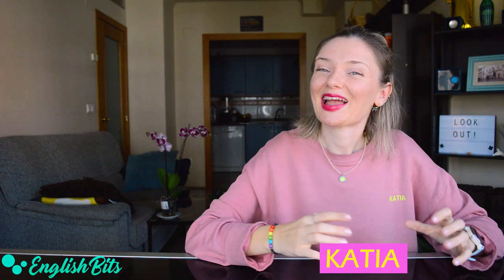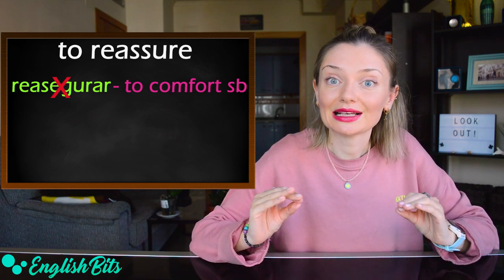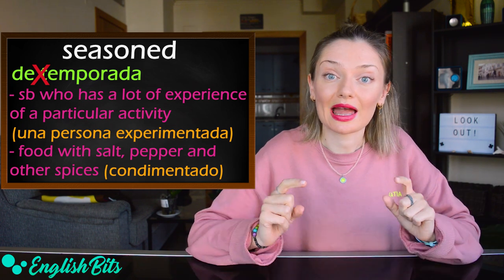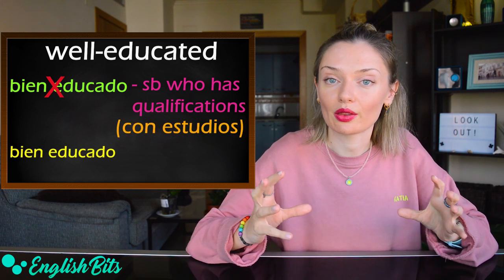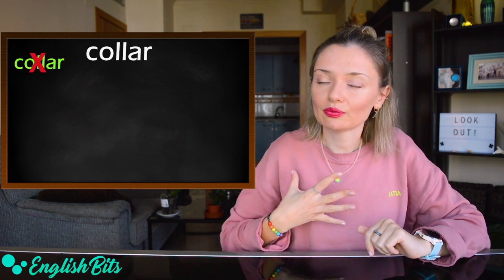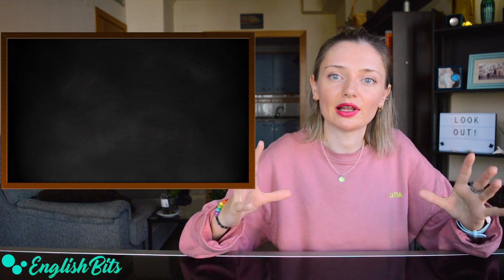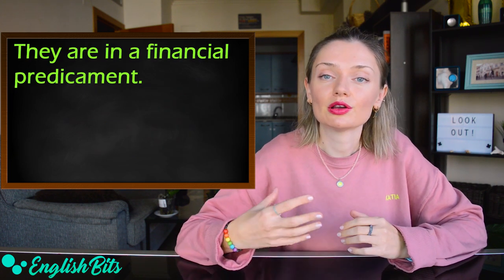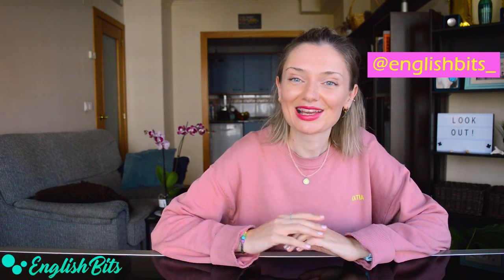Look out for these 15 false friends!! 🙀🙈😱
In today's lesson we are going to meet 15 false friends - words that look very similar to ones we have in Spanish but with a very different meaning.

Time codes ⌛

1). for good (C1): 0:45
2). to reassure (C1): 1:18
3). to elaborate (C2): 1:52
4). seasoned: 2:27
5). stupendous: 3:38
6). well-educated (C1): 4:22
7). blister (C2): 4:58
8). brackets (B2): 5:33
9). collar (B2): 6:08
10). commodity (C1): 7:09
11). complexion (C2): 7:57
12). compliment (C2): 8:28
13). predicament: 9:03
14). retribution: 9:35
15). signature: 10:07

Music 🎶

My favorite self-help book 📙

"The subtle art of not giving a f*ck" by Mark Manson

Relax and improve your English with Amazon Prime 📺

Makeup & Outfit 💄